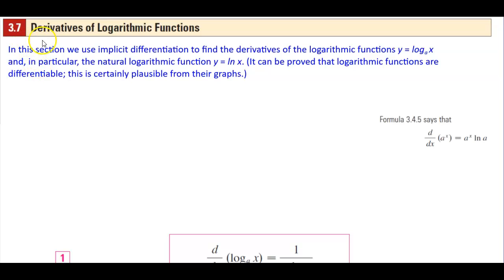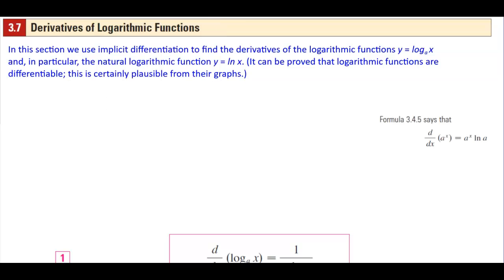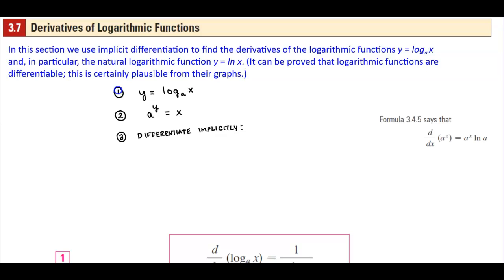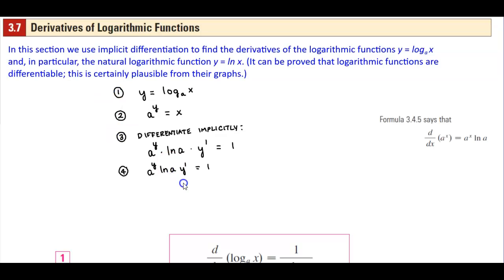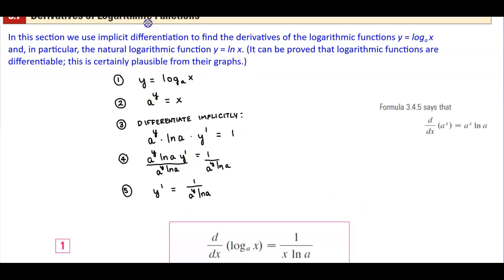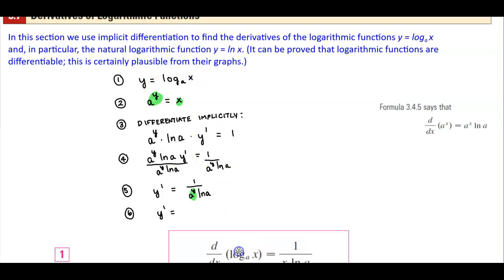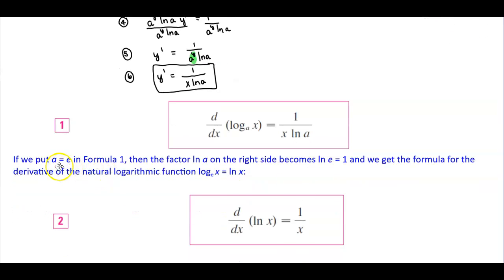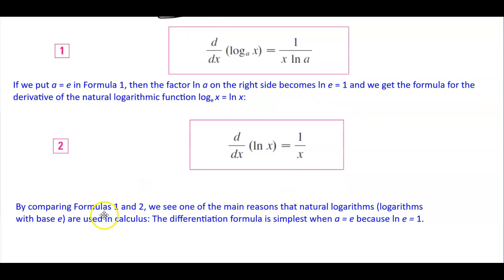Math 1A 3.7 Derivatives of Logarithmic Functions